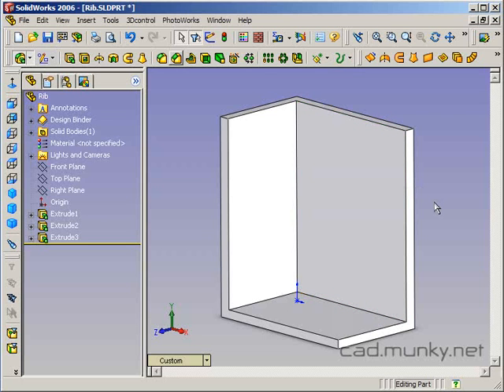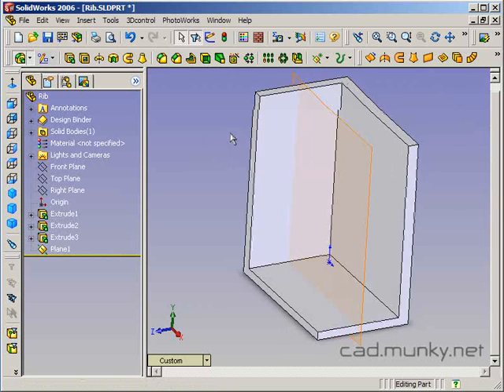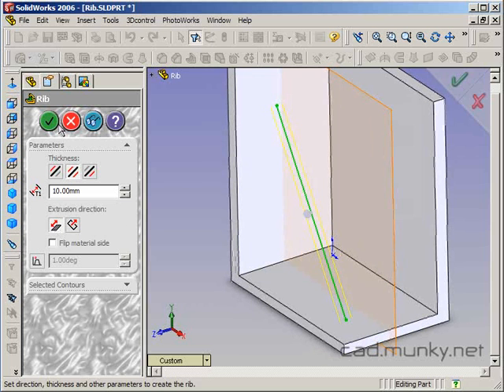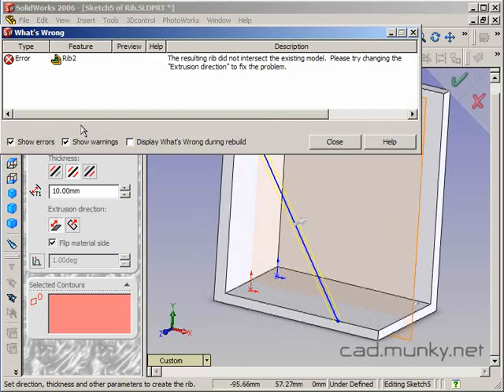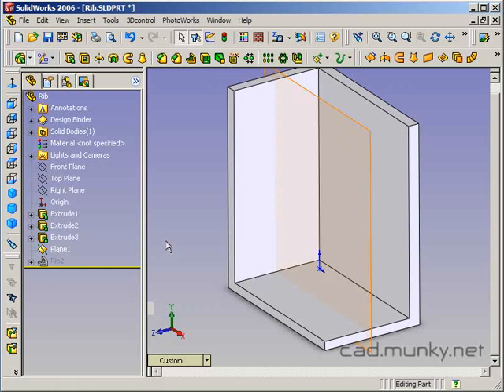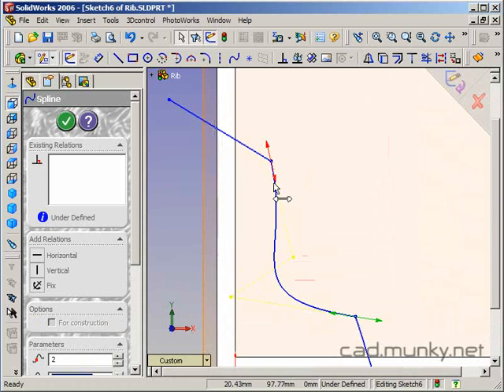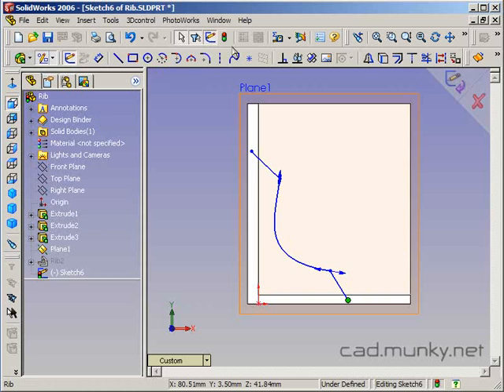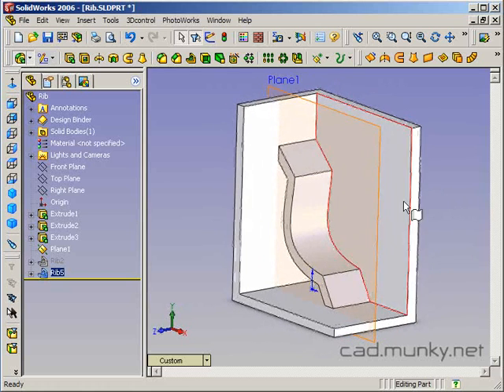Rib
This is a simple tutorial that demonstrates use of the Rib feature to create structural reinforcements.